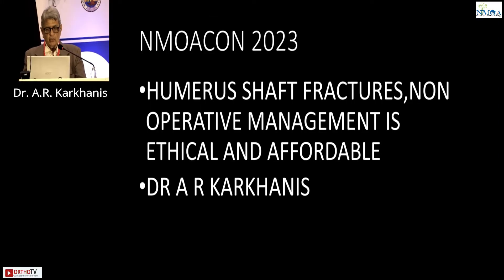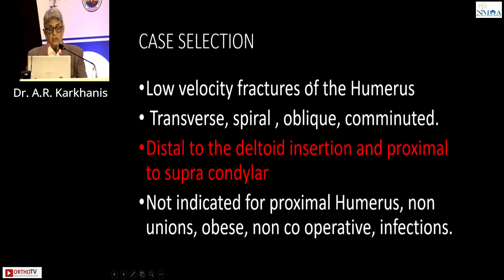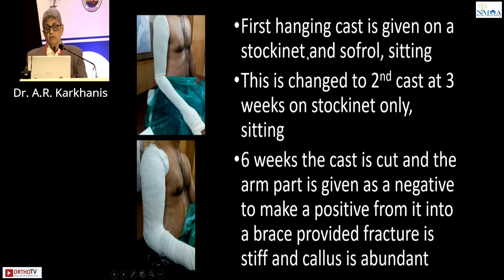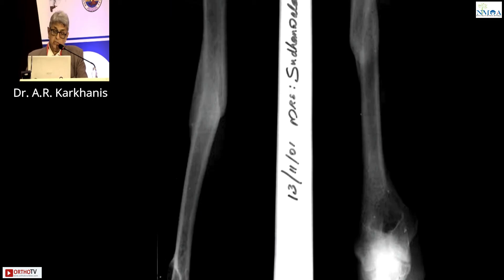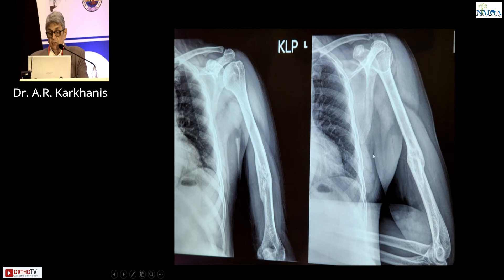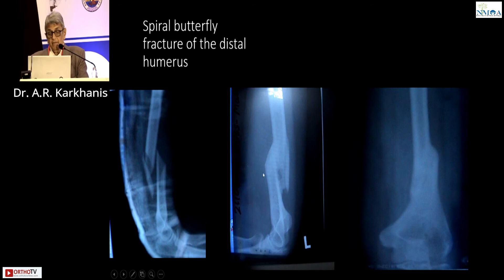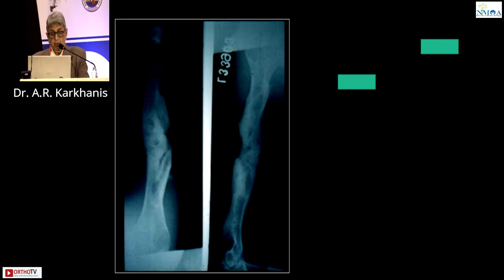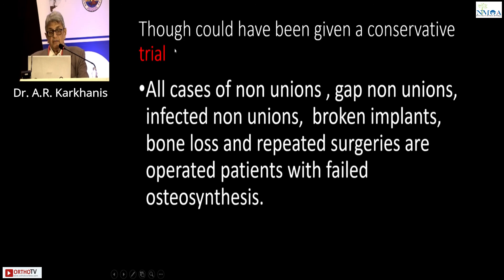NMOACON 2023: "Innovative Humerus Shaft Management" - Dr. AR Karkhanis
NMOACON 2023 : HUMERUS SHAFT FRACTURES,NON OPERATIVE MANAGEMENT IS ETHICAL AND AFFORDABLE - DR. AR KARKHANIS